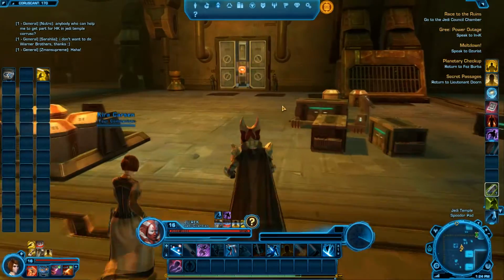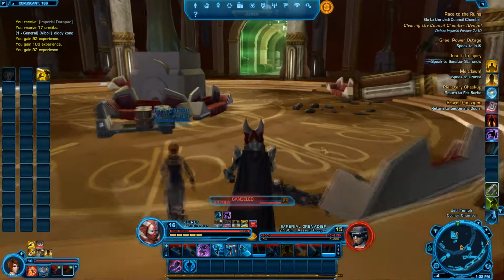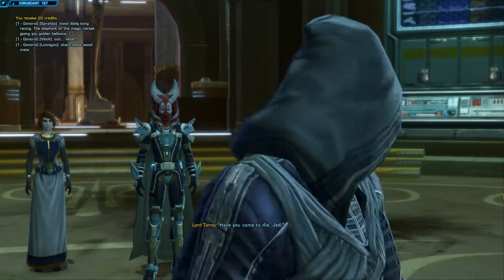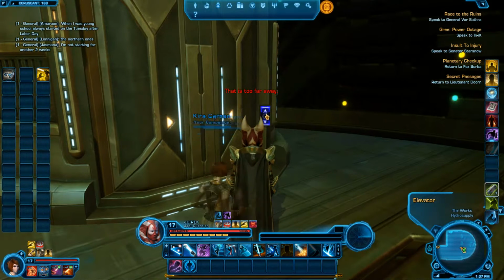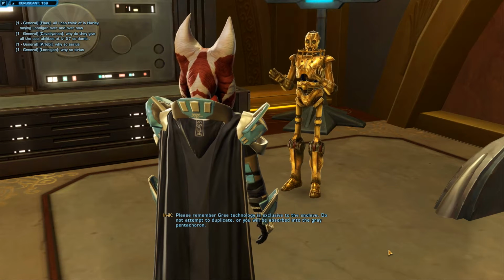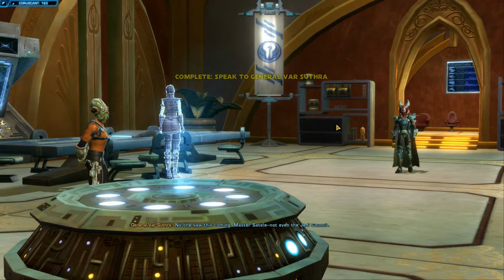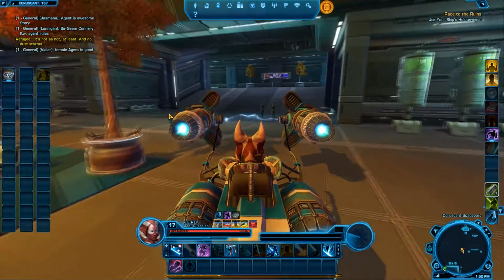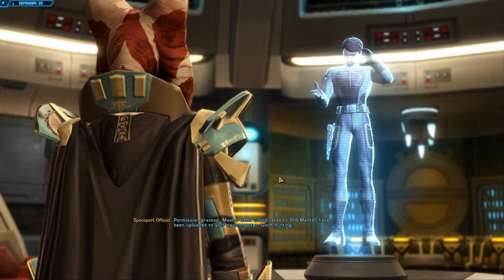Lets Play - Star Wars: The Old Republic - Part 20 Jedi Knight - Confrontation in the Jedi Temple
Part 20 - The two Jedi arrive in the ruins of the Jedi Temple to confront the evil sith lord Tarnis, in a hope to save coruscant from being held captive by the planet prison.

Star Wars is copyrighted to Disney
Star Wars (The Film Soundtracks) are copyrighted to Disney and Sony Music Entertainment
Star Wars: The Old Republic is copyrighted to Electronic Arts, Bioware and LucasArts